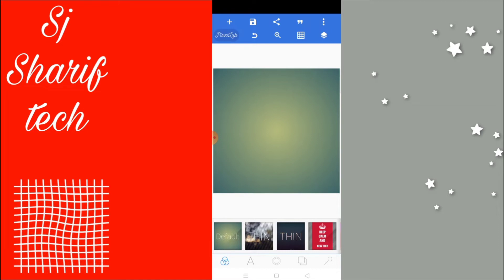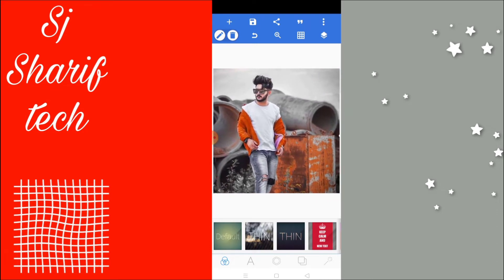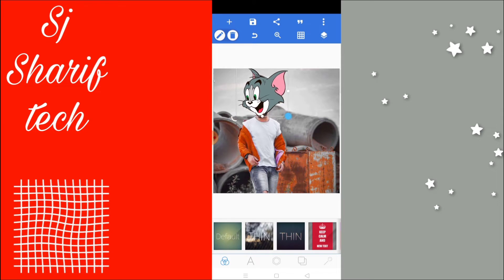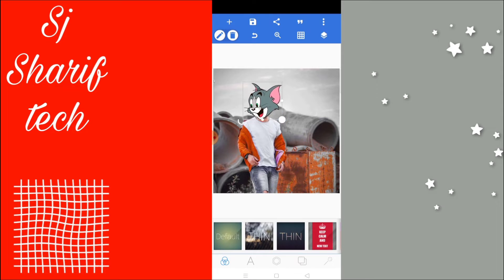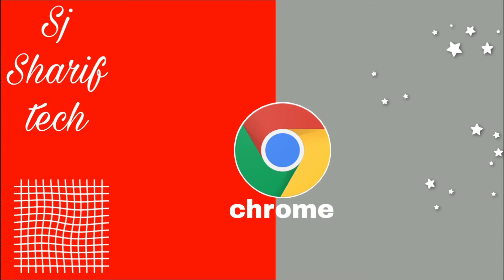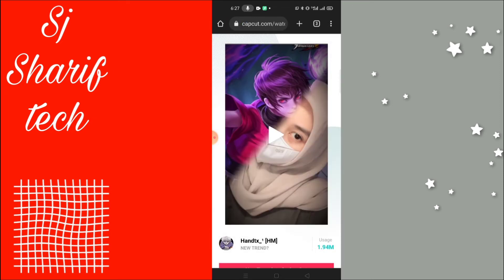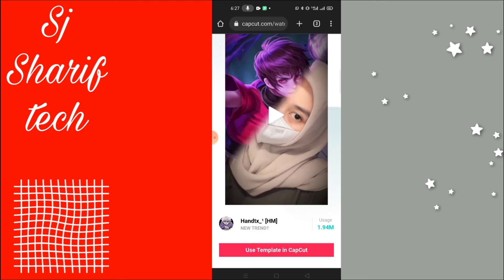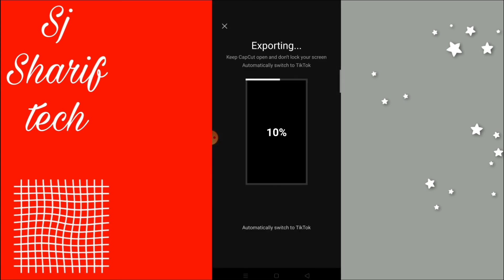Tom face new trending template video editing tutorial in capcut || tom face tiktok trending video